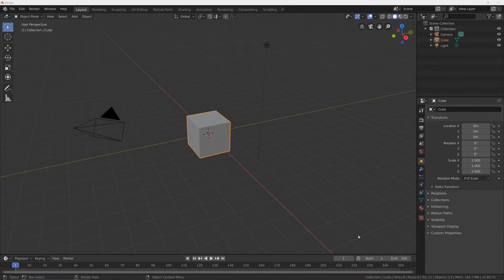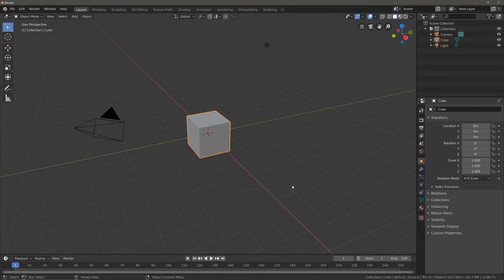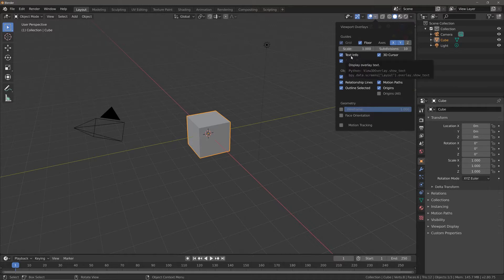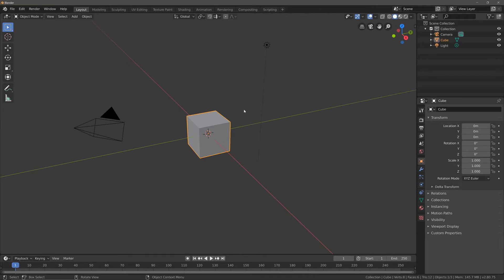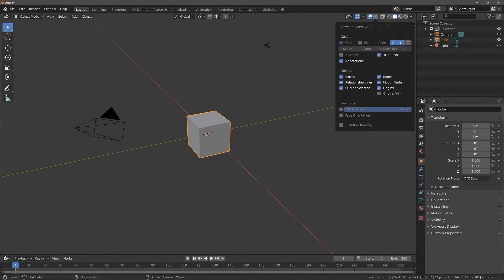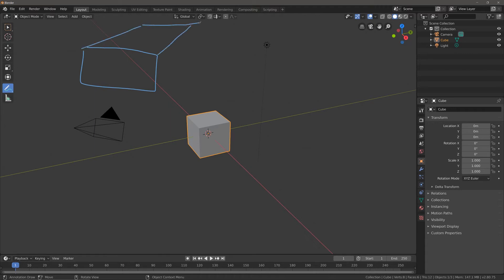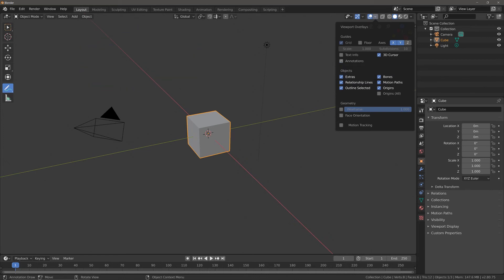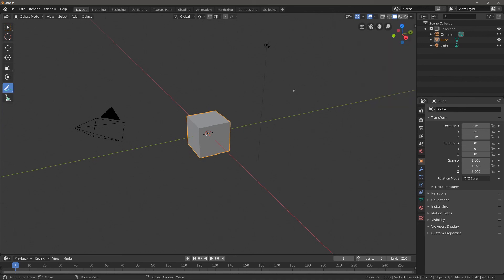Improving The Quality Of The Viewport Experience - Blender 2.8 Tutorial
Copy And Paste The Link Below To Sign Up For Our Free Geometry Nodes Starter Kit Including Our Free Course, Blender Cheatsheet And Procedural Building Pack.

For this tutorial we will be demonstrating how you can reduce the amount of clutter in the 3D viewport for a simply visual experience for the help of viewport overlays.

Our Blender Masterclass, the largest course that we plan to produce for blender 2.8X, is now in production and in its very early stages of development. However, you don't have to wait until its complete to get your hands on it. We are looking for feedback on the course during its alpha and beta phases and to do that we need you guys. But what do you get in return? You get lifetime access to the course not only during production but also after final release. Best of all you wont be paying anywhere near the full price for the course even though you get full access to the course content.

Interested? Click on the link below for our alpha coupon for lifetime access to the Blender 2.8X Masterclass. Oh, and this opportunity is only available until the 3rd January.

If you want to learn more about Blender you can use the following link to access our entire catalogue of courses.